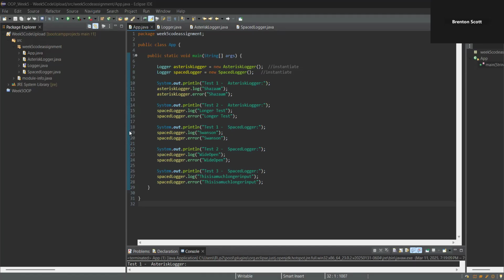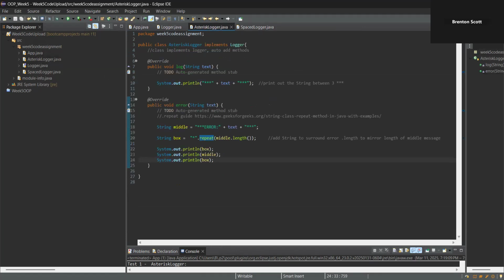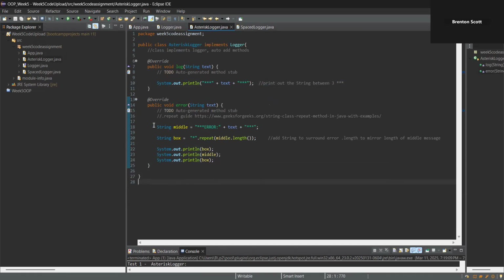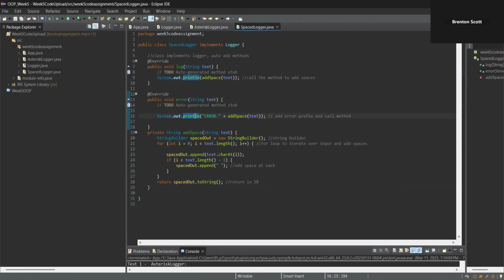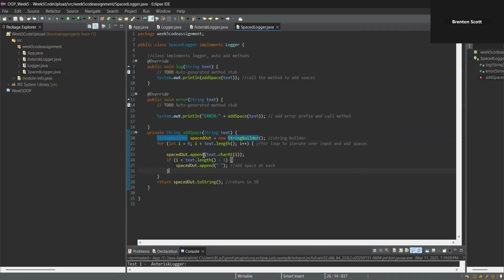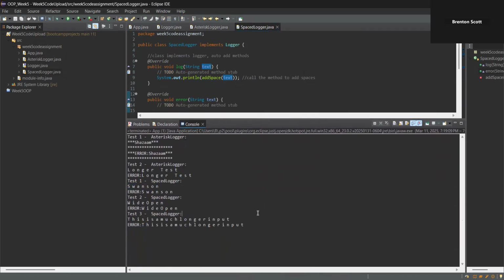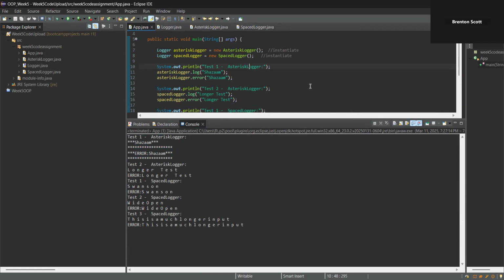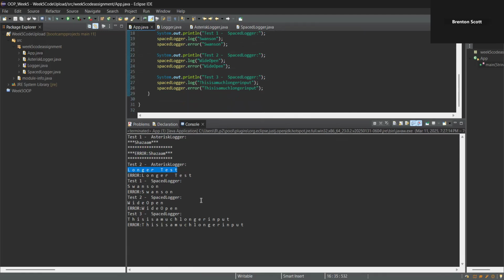Week5 OOP - Interface Logger